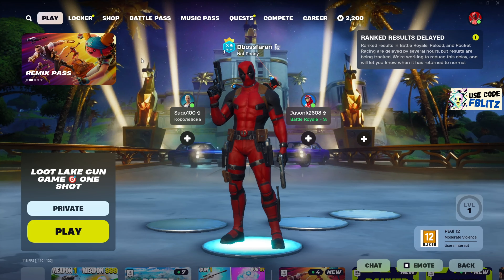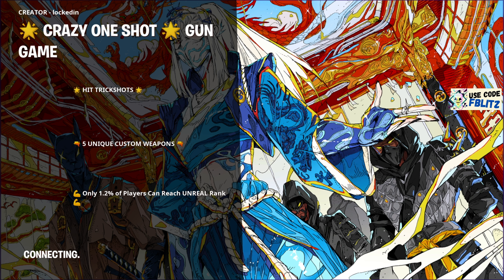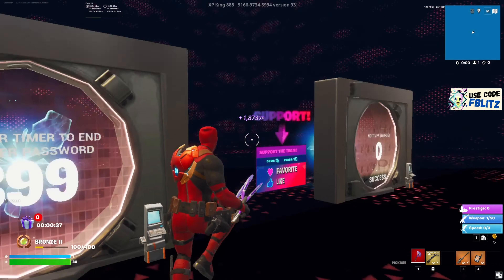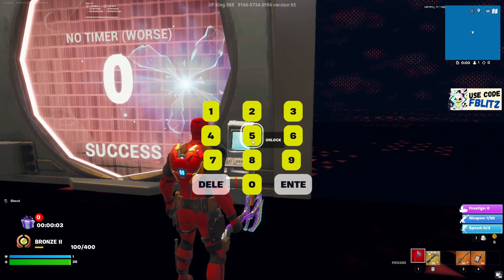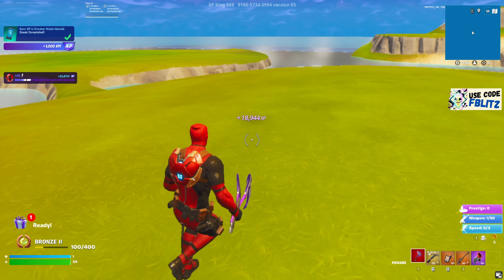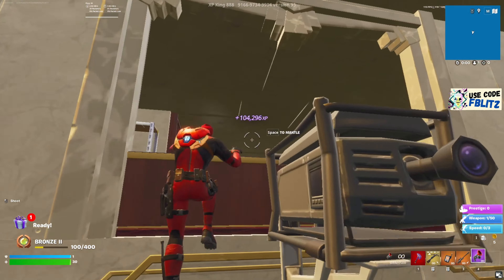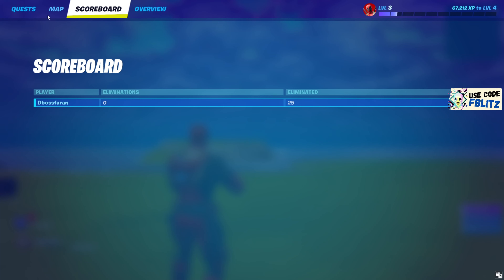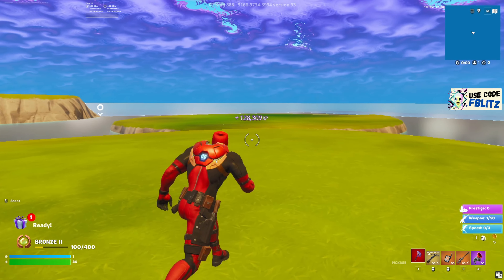*NO TIMER* Fortnite BEST XP GLITCH To LEVEL UP FAST in CHAPTER 2 SEASON REMIX! (Insane AFK XP MAP!)